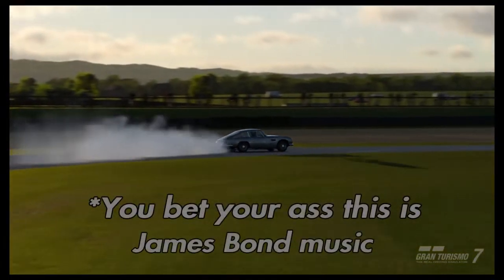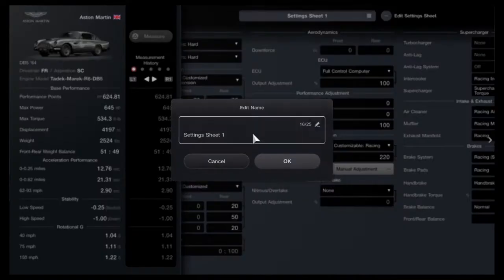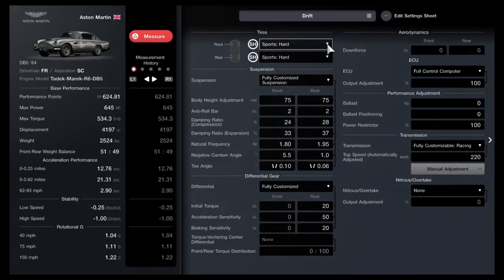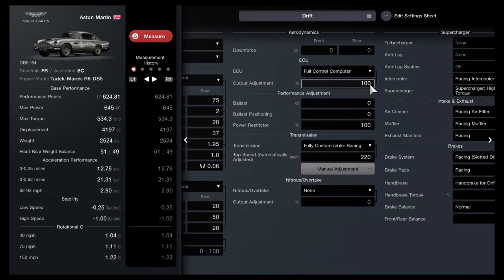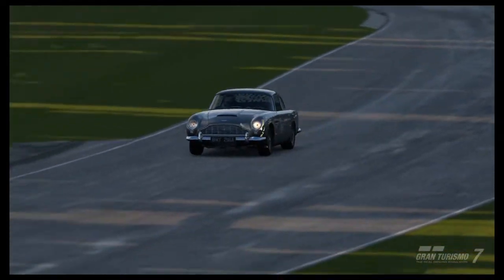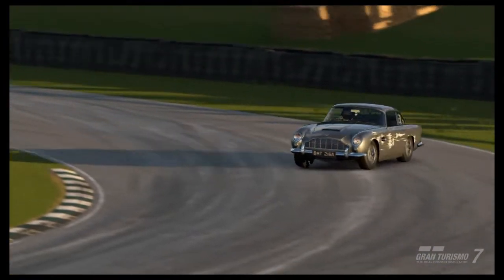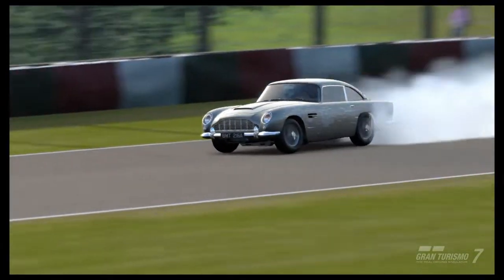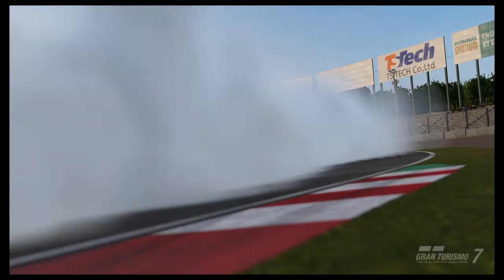Aston Martin DB5 '64 Drift Setup | Gran Turismo 7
While it is a strange car to make a drift build for, I had a lot of fun in the process. Really makes you feel like James Bond in some of the movie scenes drifting around all the bad spies. Hope you enjoy this silly tune and check out some of my other videos if you do!

from No Time to Die Soundtrack